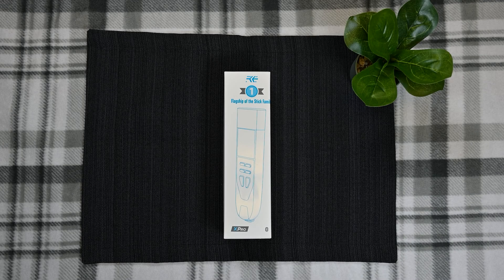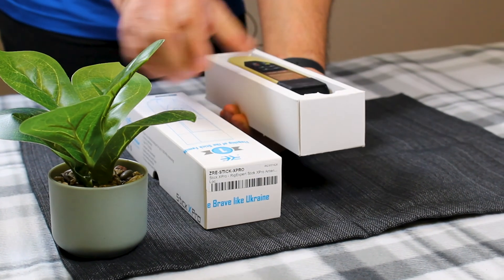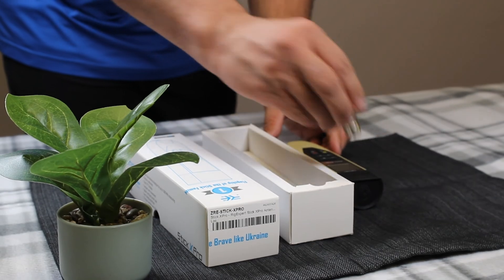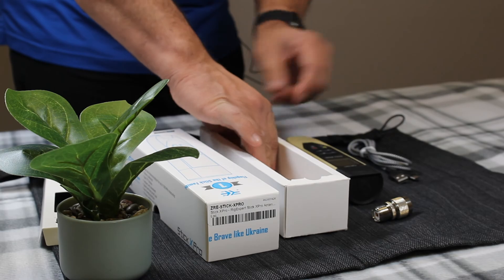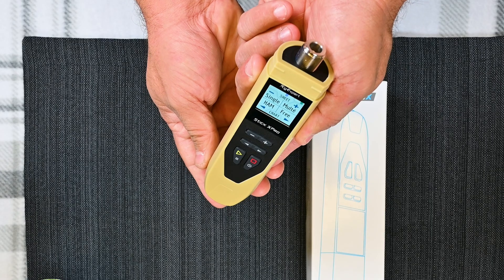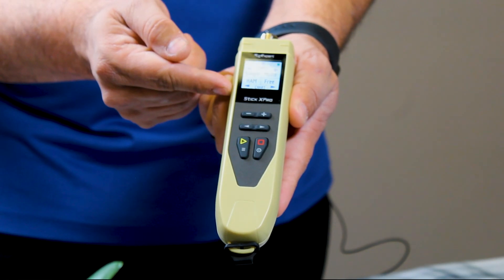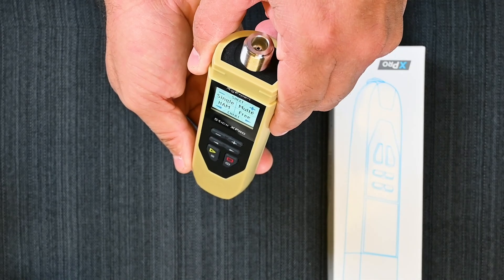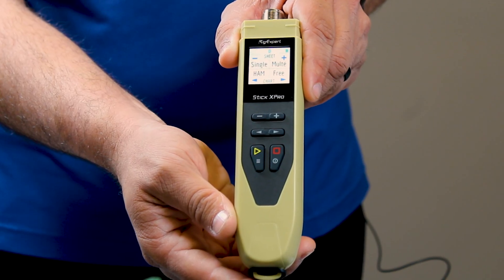Steve (KI4KWR) Unboxes the NEW RigExpert Stick XPro! | GigaParts.com